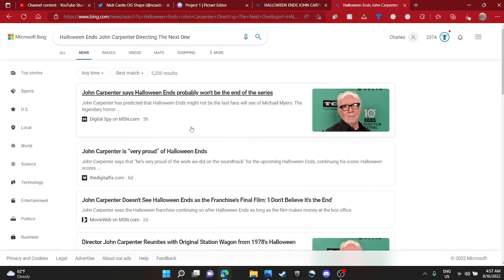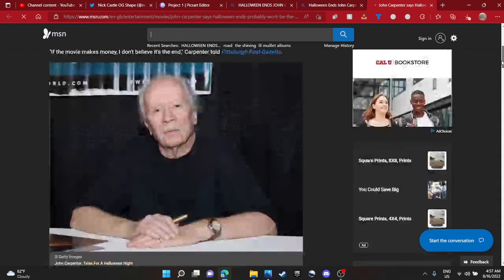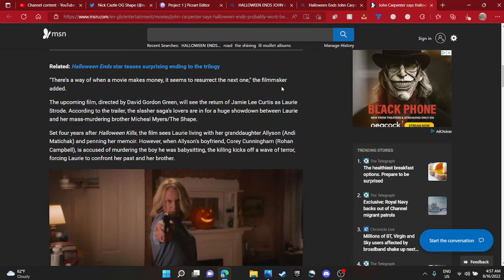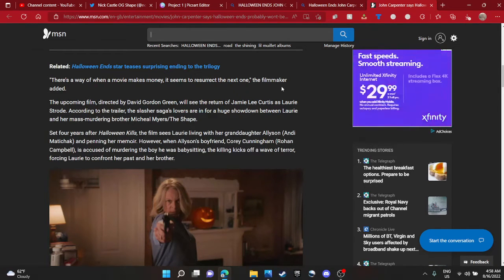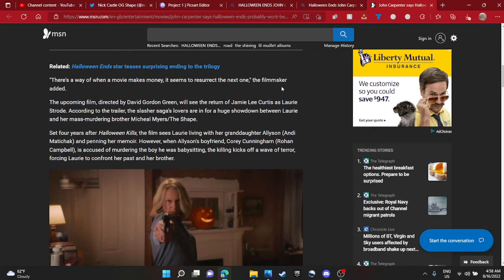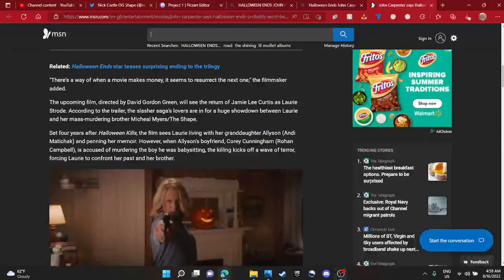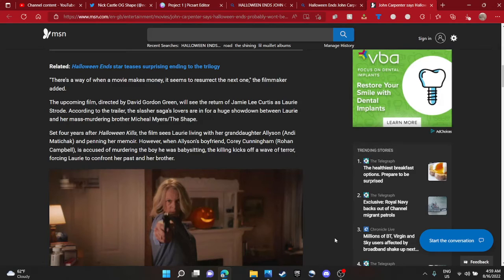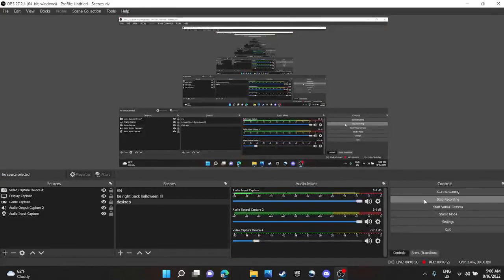He can direct another one no big deal - Halloween Ends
John carpenter said he will direct the next halloween movie after ends i wonder what it will be like.